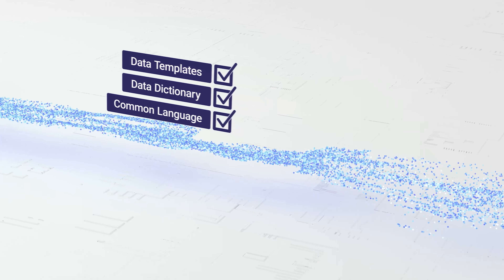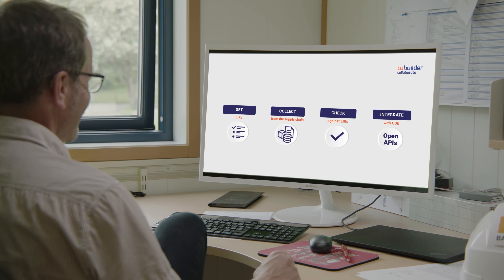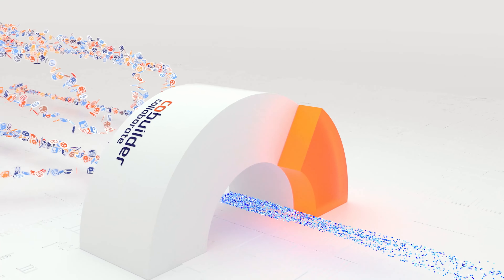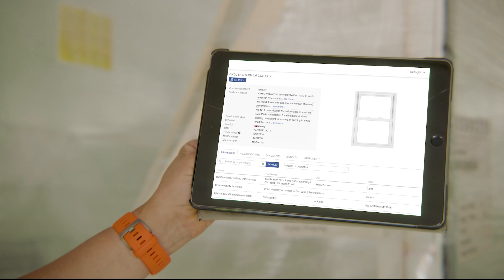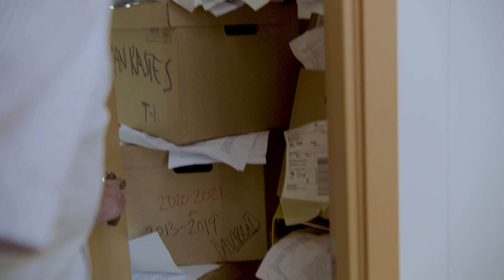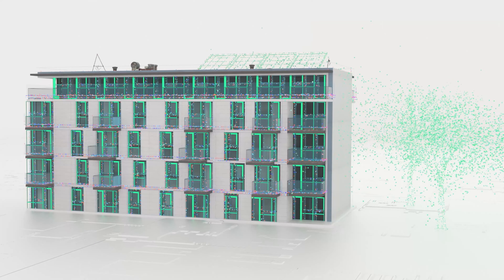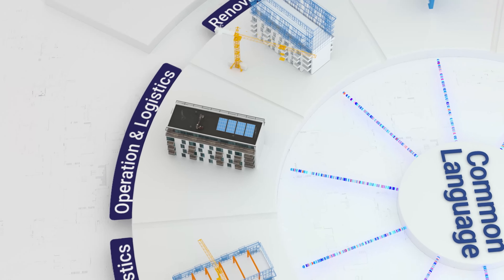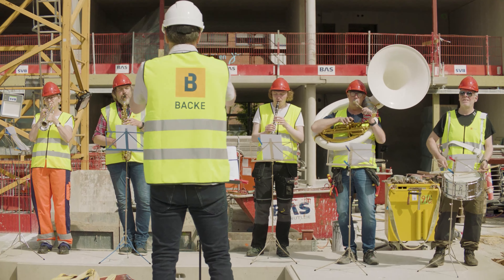Cobuilder Collaborate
Discover our latest video on Cobuilder Collaborate and its benefits for improved collaboration, data management including environmental data.
Special thanks for the support of Innovation Norway and Norway Grants.